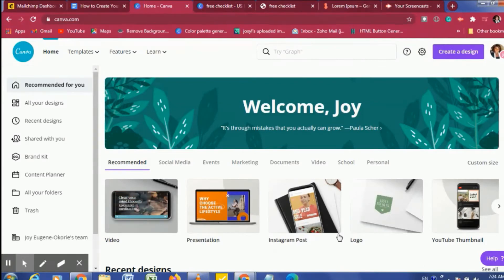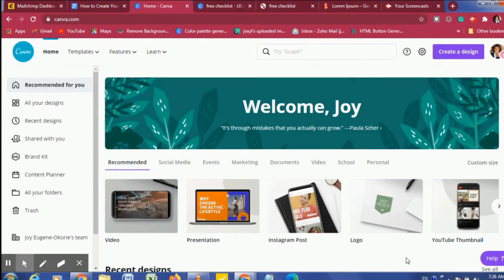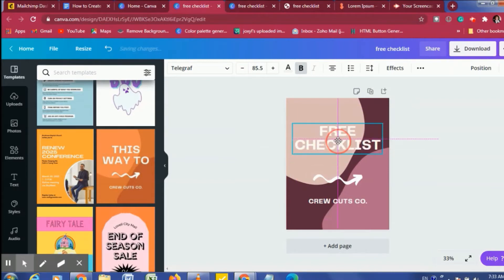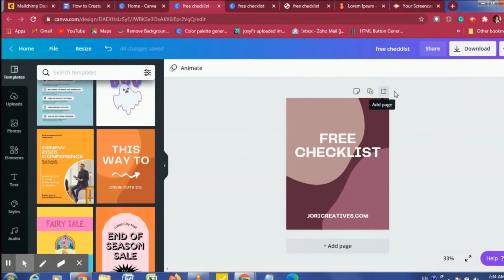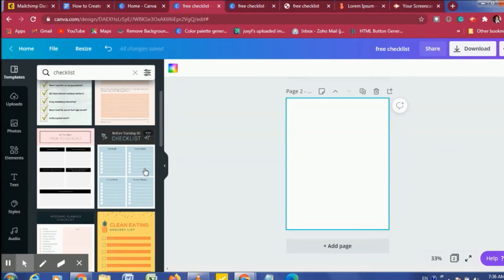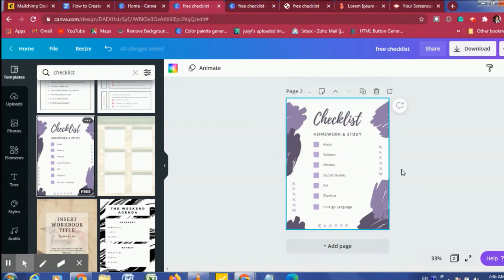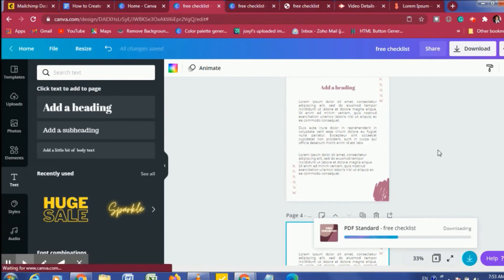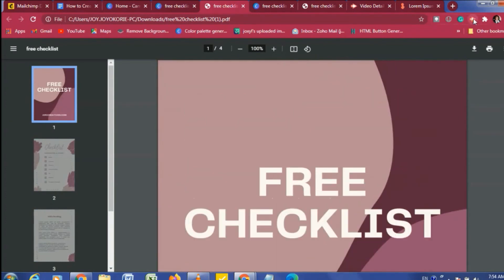How to create an opt-in freebie in Canva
In this video, we learn how to create an opt-in or lead magnet in Canva for free. It is super easy and beginner-friendly. I hope you enjoy it.

Happy Designing!